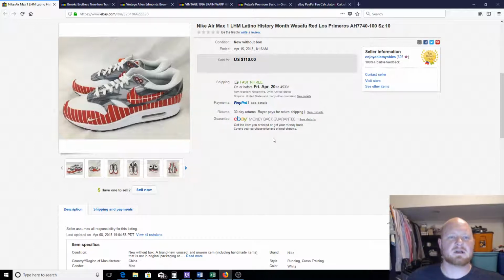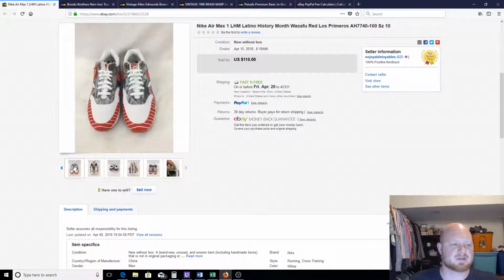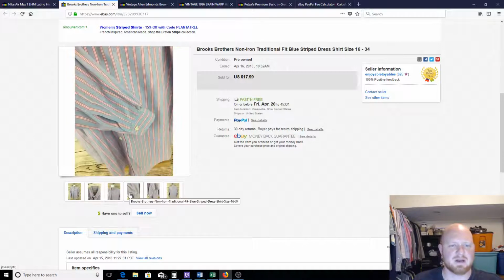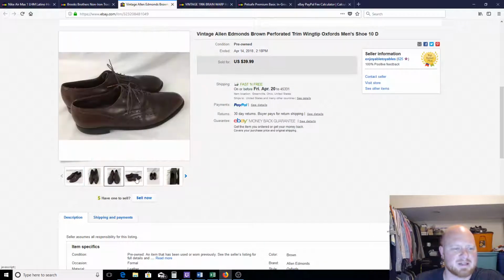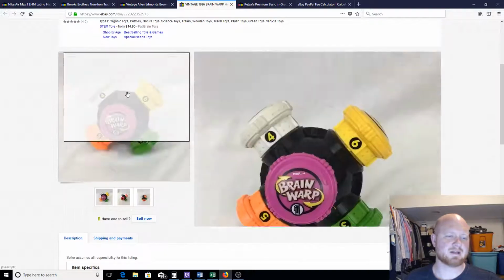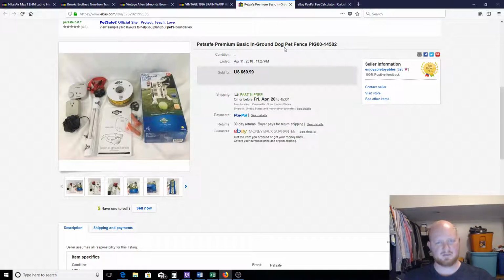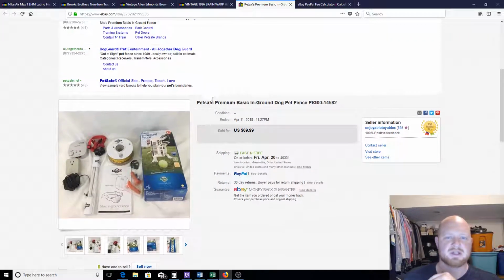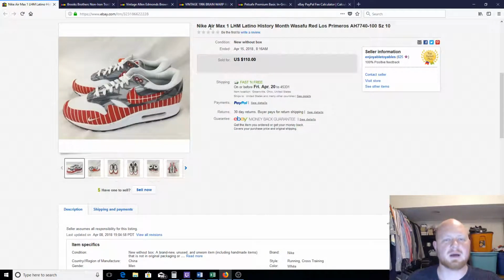What Sells On eBay? 5 Thing I Recently Sold For A Profit Online.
Five things I recently sold on eBay.